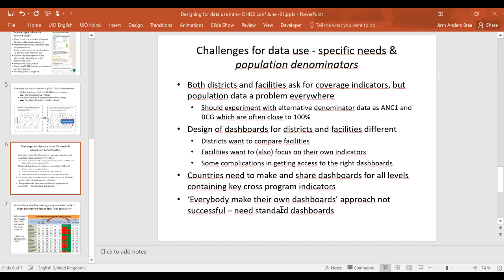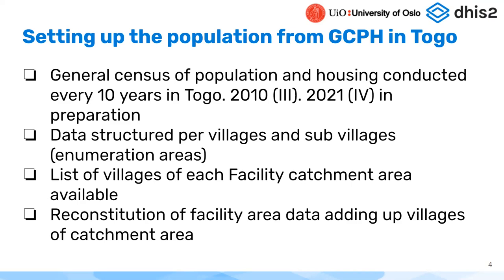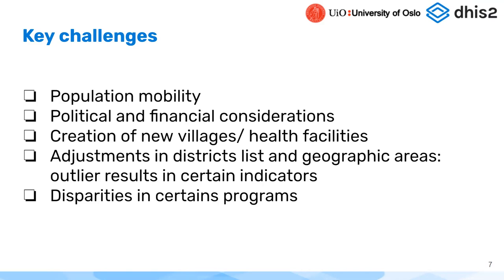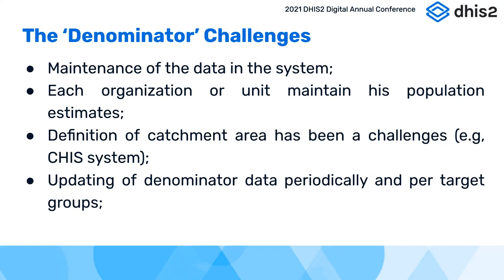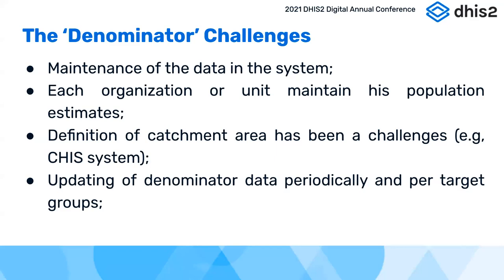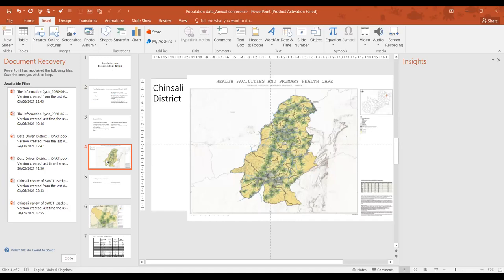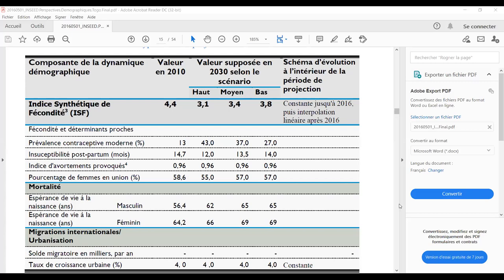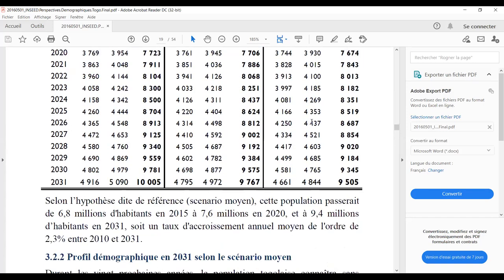Data use at local level to support planning - addressing the denominator problem - DAC2021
In this recorded session from the 2021 DHIS2 Digital Annual Conference, Professor Jørn Braa and others discuss approaches to addressing the "denominator problem" in using data, including real-world examples from Togo, Mozambique and Zambia.

Learn more about this session and the speakers on the conference

Read more about this topic on the DHIS2 Community of Practice thread for this session